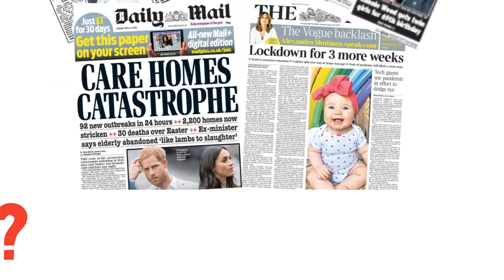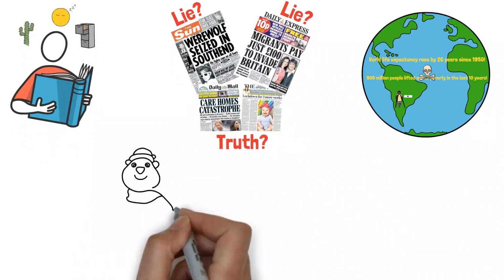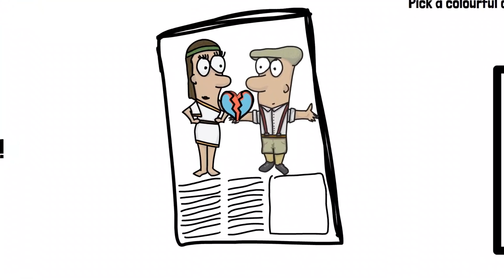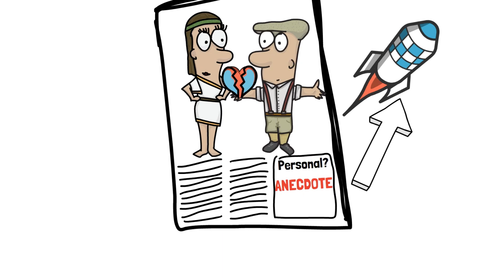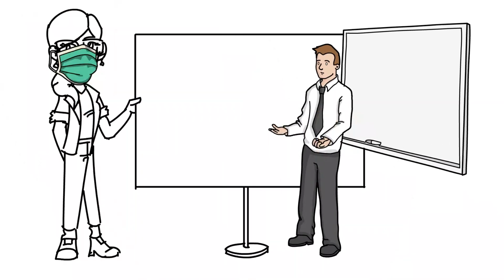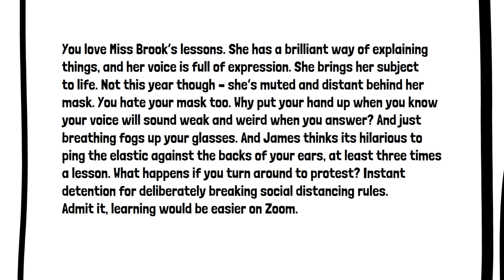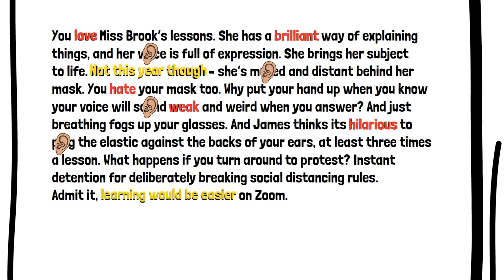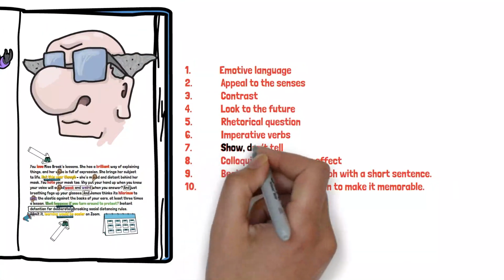How to Write a Brilliant Counter Argument Mr Salles (Animated)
Newspaper articles can teach you 10 techniques to boost your writing, with the power of anecdote. Want to get top grades in Paper 2 Question 5? this will do it.